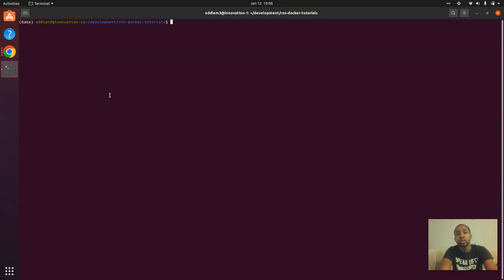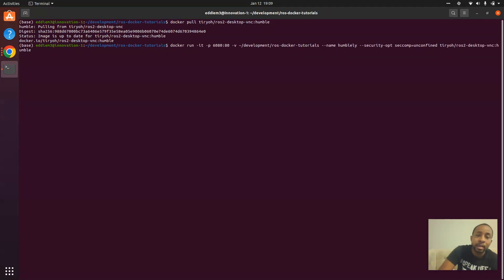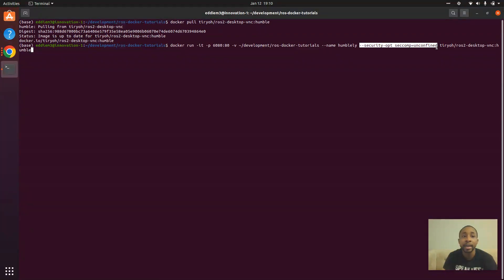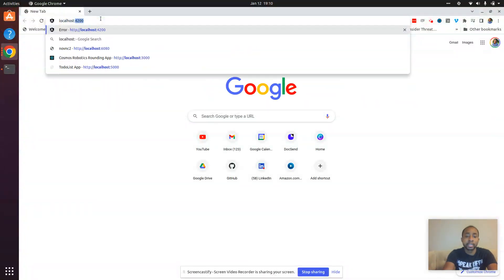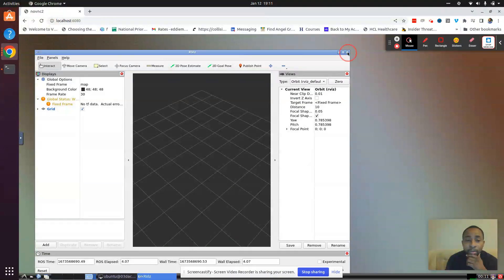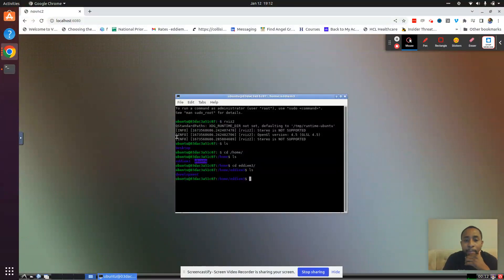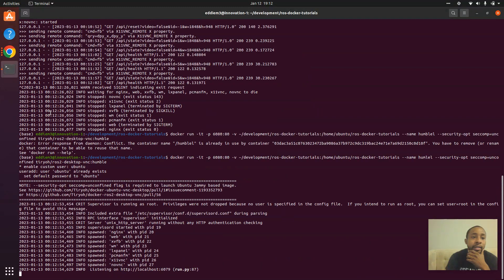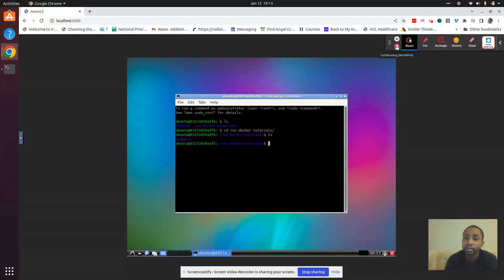How to Run Docker & ROS/ROS2 with Ubuntu Desktop GUI (Tiryoh VNC)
Today we use Tiryoh's Dockerfiles in order to build a container with ROS2 so that we can have a GUI to use tools like rviz2 and Gazebo.

For more information on the Dockerfiles provided by Tiryoh checkout the GitHub